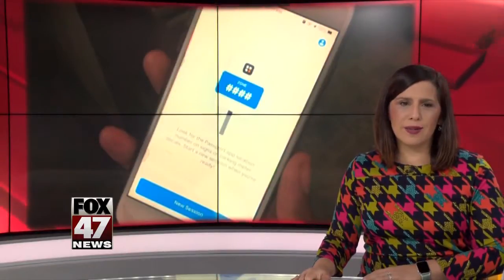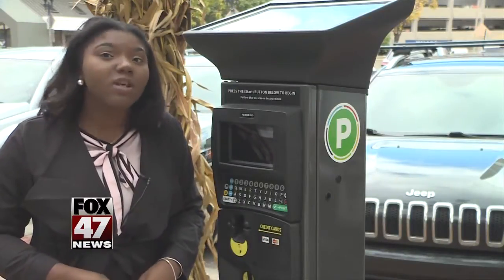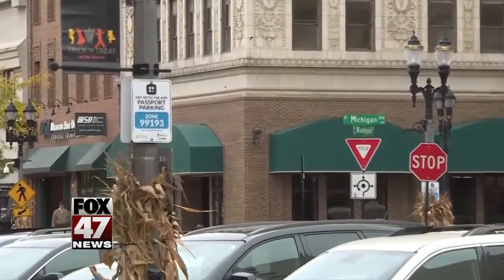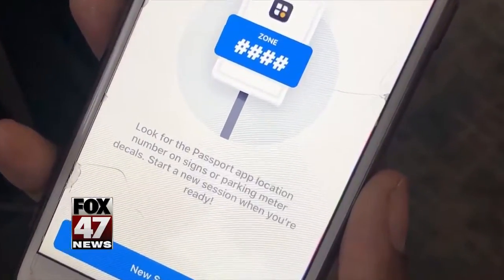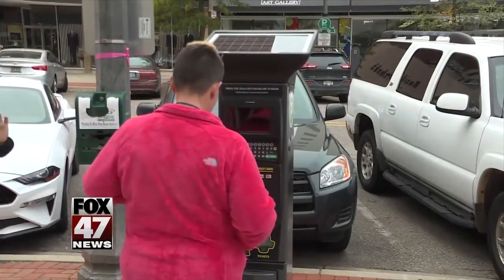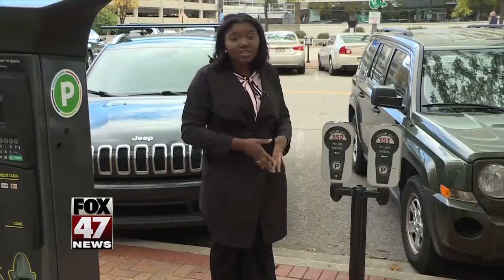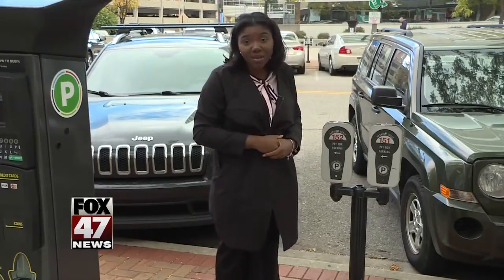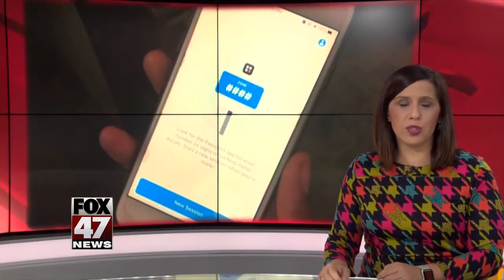New parking app for Capitol City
The City of Lansing launched Thursday a new parking mobile app that officials say will make visitors’ parking experience less stressful.